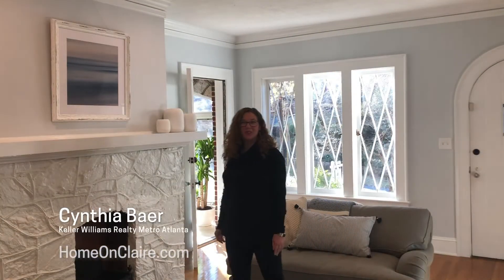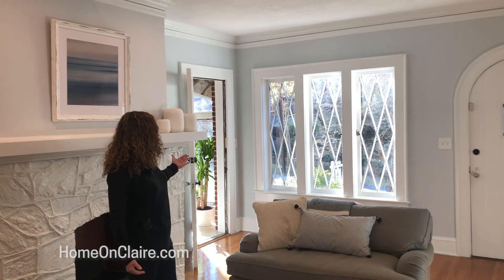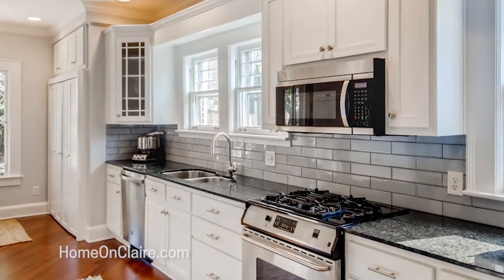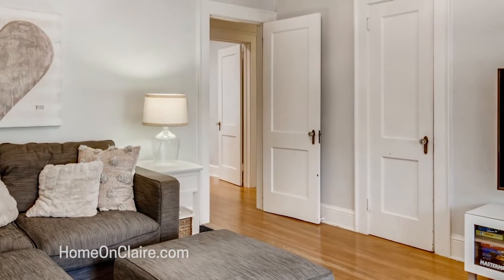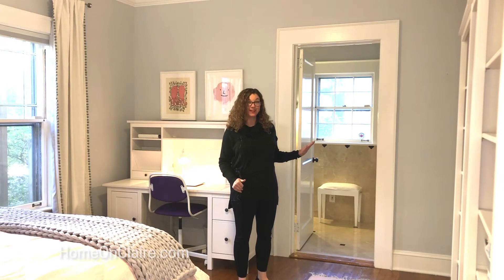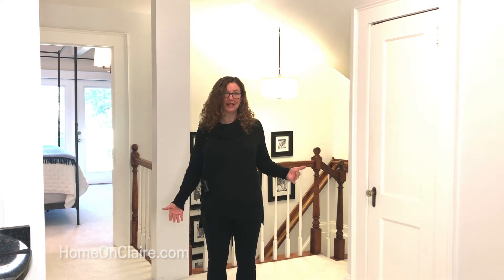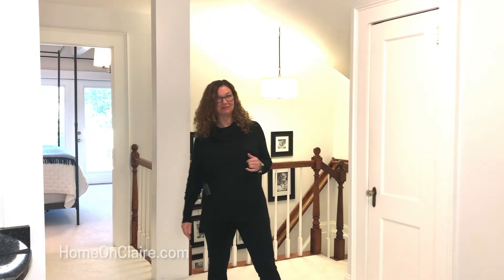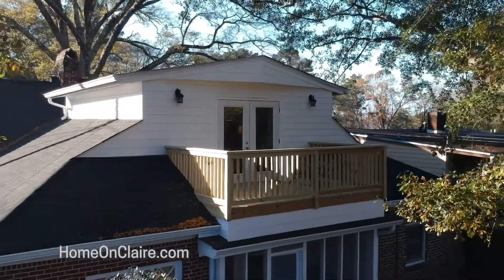Tour 479 Claire Dr. NE | Sold Homes | Cynthia Baer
Gorgeous classic updated brick Tudor in Lake Claire.  Dripping with curb appeal, enter the living room through the arched stone doorway.  Notice the details like original hardwood floors and light flooding trhough the diamond-paned windows. Separate dining room opens into a lovely sunroom overlooking the tree-lined street. Eat-in kitchen features white cabinets, granite countertops, and stainless steel appliances.  Cozy den directly off the kitchen with access to the screened porch.  Two bedrooms including one with an ensuite bath on the main level.  Upstairs find a true owner's retreat.  Large dressing area with two walk-in cedar closets, wet bar, and separate office or nursery.  Beautiful bathroom with double vanities, marble shower, and whirlpool tub.  Primary Bedroom with vaulted ceiling and access to a balcony with views of the professionally landscaped private backyard.  Single garage provides ample storage.  Truly move-in ready with upgrades such as a new roof, new gutters, new deck and tankless water heater. Ideally located close to Lake Claire Park and Frazer Forest on one of the neighborhood's favorite streets.

Virtual tour available at HomeOnClaire.com